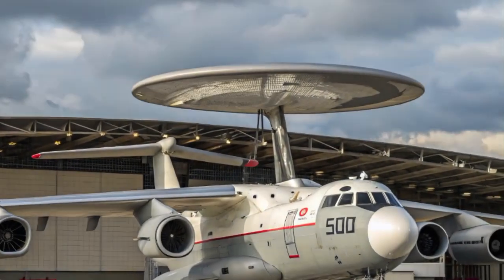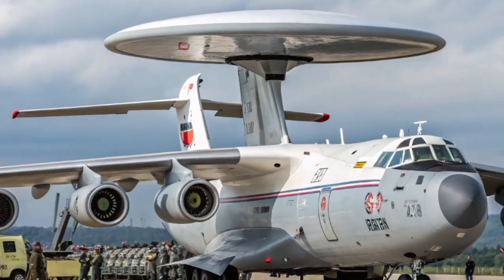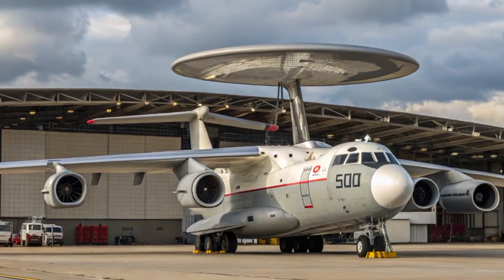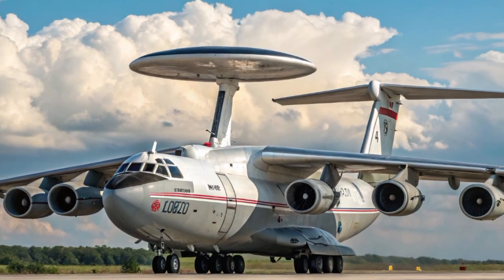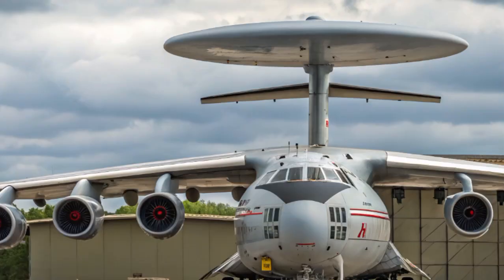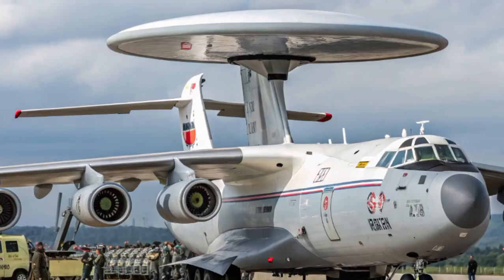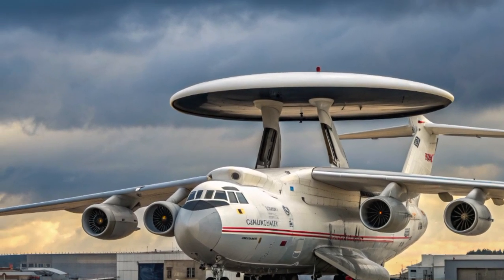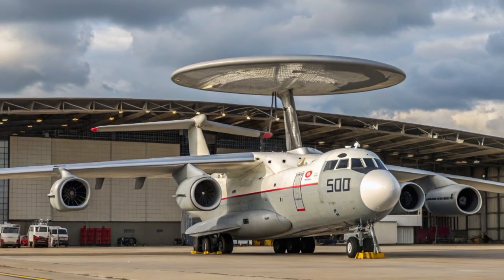2025 Beriev A-50 “Mainstay” – Russia’s Flying Radar Beast Upgraded Beyond Imagination! 🚨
The legendary Beriev A-50, often called Russia’s “flying radar,” has received its 2025 modernization – and it’s more powerful than ever before! This airborne early warning and control (AEW&C) aircraft has been upgraded with cutting-edge radar systems, enhanced electronic warfare capabilities, and state-of-the-art communication technology.

In this video, we break down the new 2025 Beriev A-50, exploring its design, cockpit, avionics, radar performance, range, and role in modern aerial warfare. From coordinating fighter jets to detecting stealth aircraft, the A-50 remains a crucial force multiplier for Russia’s air defense strategy.